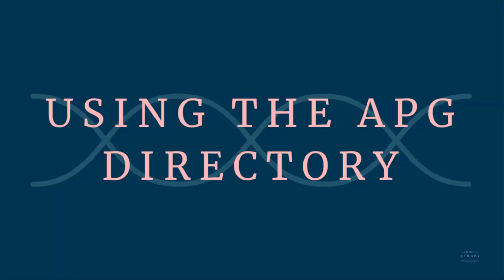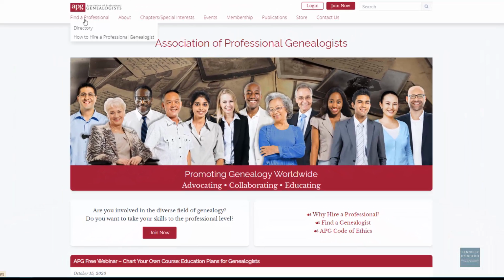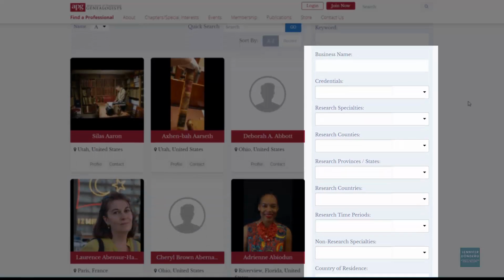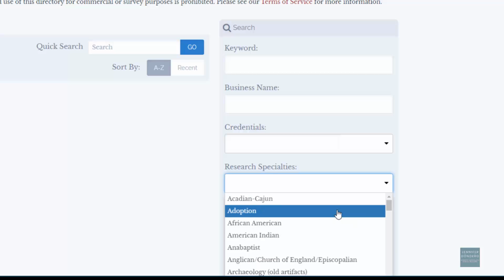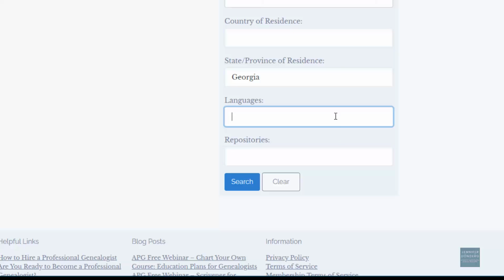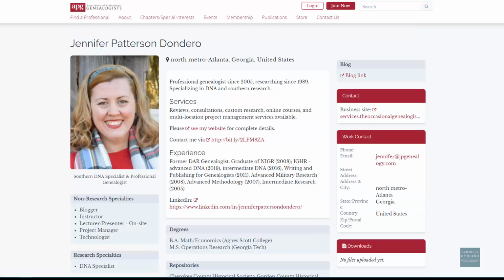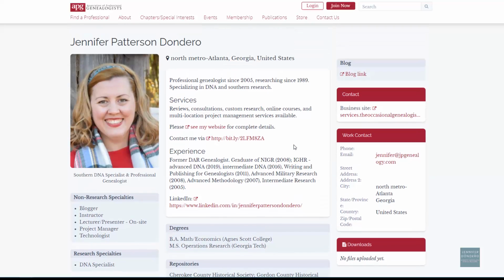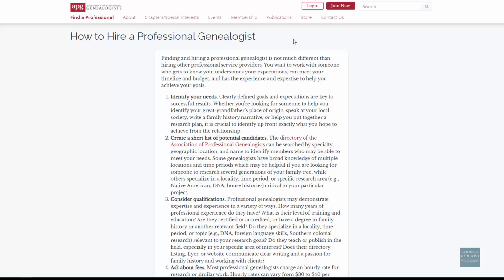How to Hire a Professional Genealogist: Finding a Professional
Learn how to use the APG Directory to find a professional genealogist with the skills to match your genealogy project.